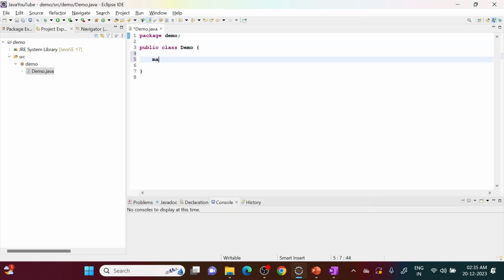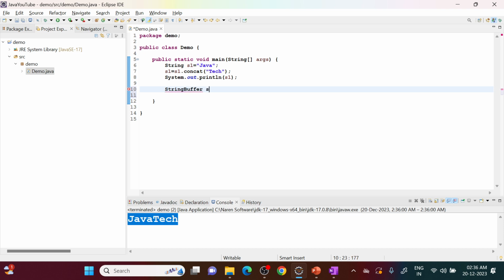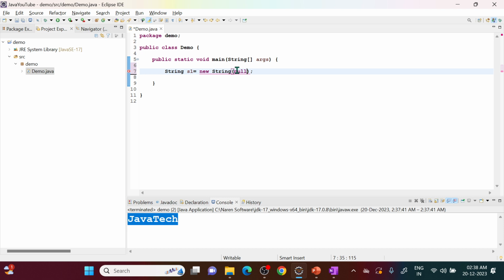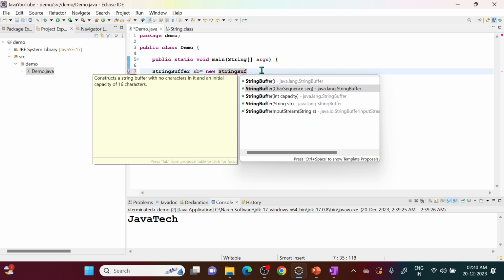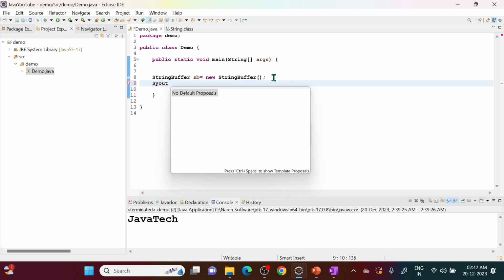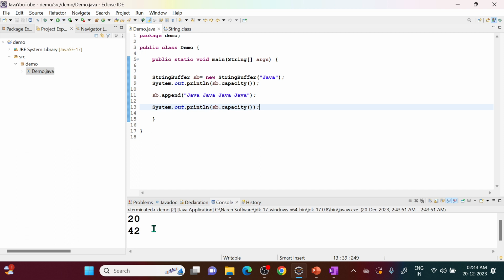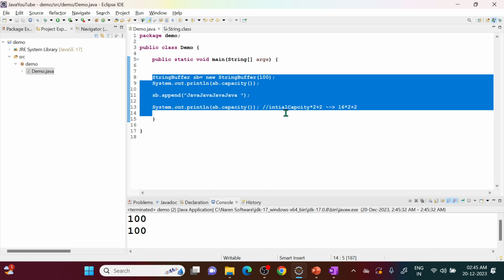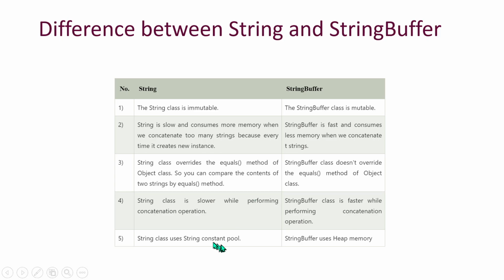StringBuffer in Java: A Comprehensive Guide Part-3 By Naren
string in java example
string buffer in java
java string... syntax
types of string in java
string methods in java with examples
string in java w3schools
Strings Introduction in Java by Naren
String, StringBuffer & StringBuilder for JAVA Certification & Interviews;
Strings Tutorial For Beginners | Java;
Java String Class, Why String are immutable in Java, Example in English
Java Strings Tutorial | String Manipulation in Java | Java Tutorial For Beginners;